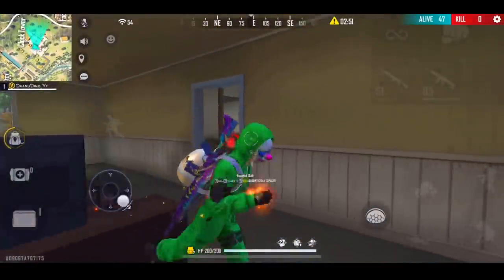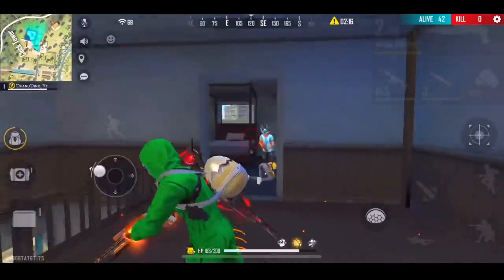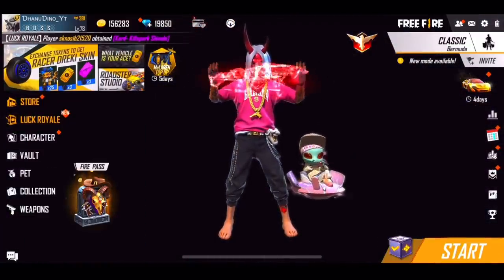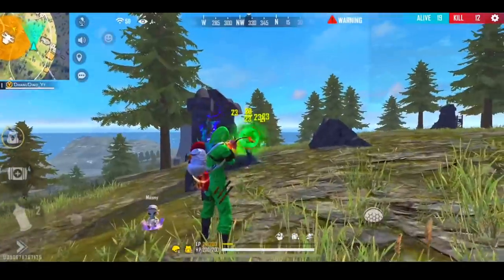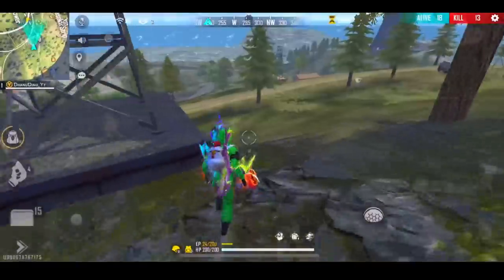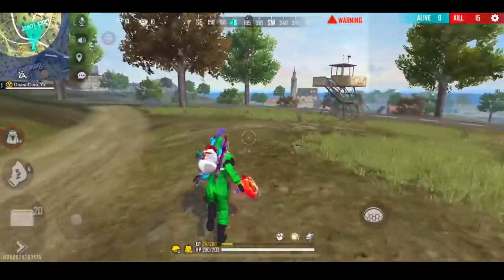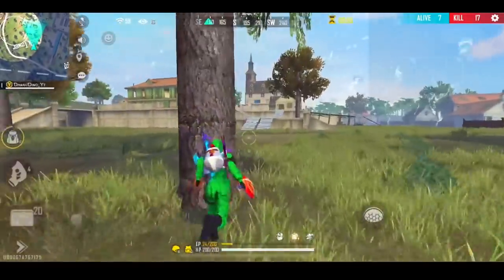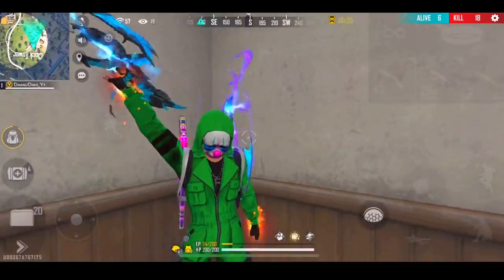Dhanu Dino solo vs squad 22 kills ‘0 hp’ pro gameplay in garena free fire in Telugu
Hiii friends,
I hope you all are enjoy this video,

Dhanu Dino Solo vs squad world record highest kills in free fire ,
Solo vs squad pro tips and tricks in Telugu,
Dhanu Dino highest kills world record In free fire,
Solo vs squad 24 kills pro gameplay in free fire,
So friends, see u on next video bye friends bye bye.